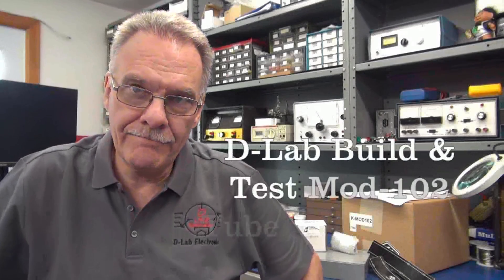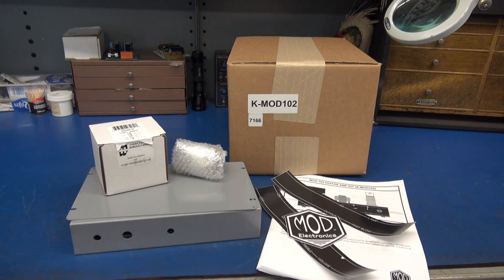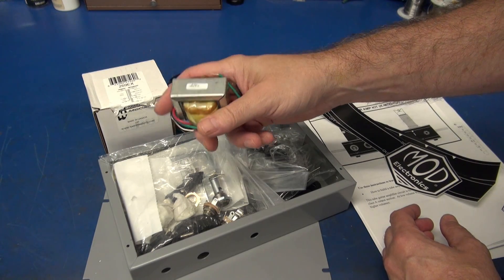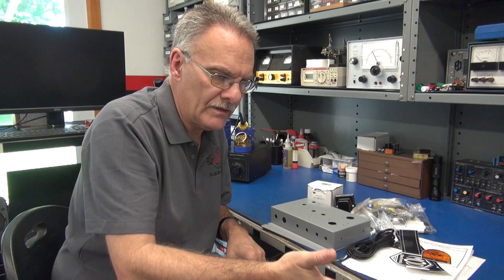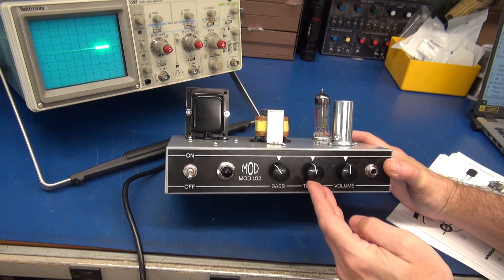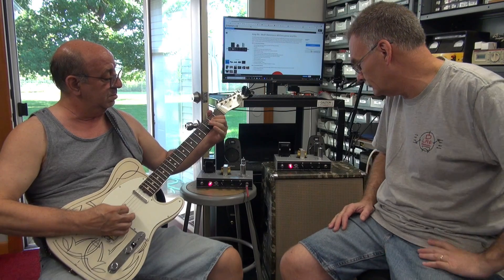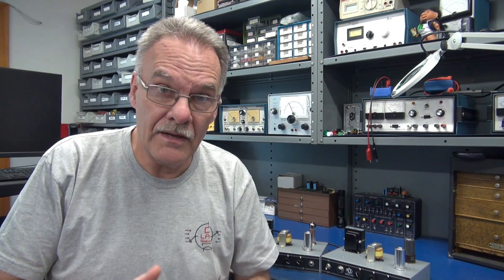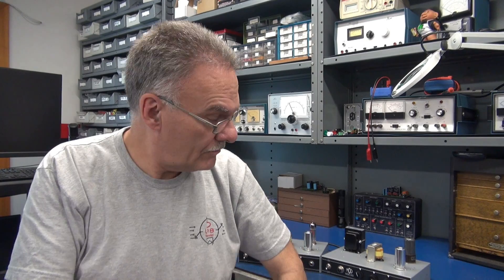D-Lab builds Amplified Parts Mod-102 EL84 guitar amp build + Modify to 6V6. Heathkit days are back!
Have you been itching to try your hand at building your 1st tube guitar amp?
Well, I would recommend starting out with the Mod-102 tube amp kit offered by Amplified parts.
The price is right, it can easily be modified, wont cost near the amount as a Fender Champ clone. I have built a few in corporation with amplified parts. This video will demonstrate a stock, to the print build, then a modified model using a 6V6. The amp has lots of possibilities. If you would like the update info, drop me a line. But first, contact Amplified parts, mention this video, receive a discount on the kit. These are good guys. They have great customer service. Check out this link for their kit offerings. By the way, all of the update parts to a 6V6 are available thru their website.